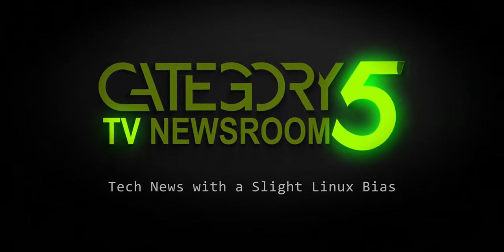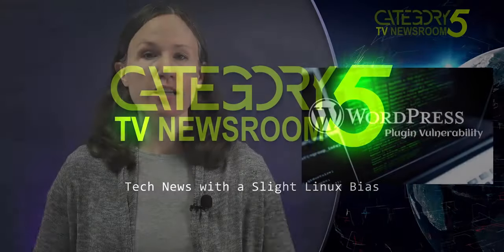WordPress File Manager users: Upgrade now or be pwned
A frightening takeover vulnerability in the popular File Manager plugin for WordPress is being exploited in the wild, giving attackers the ability to drop and execute code on around 700,000 WordPress sites.